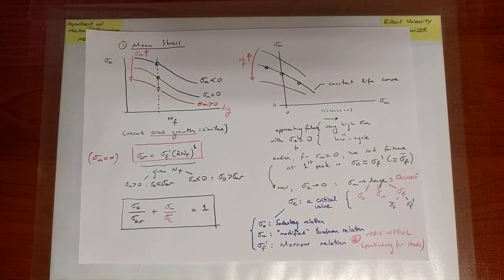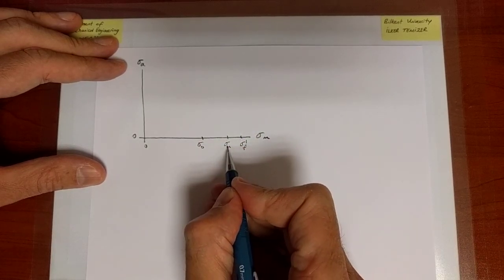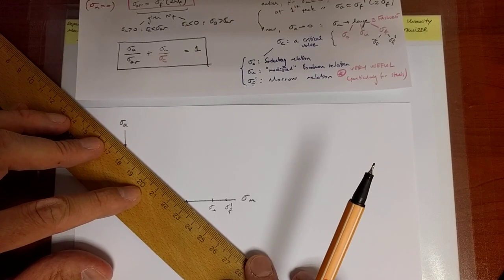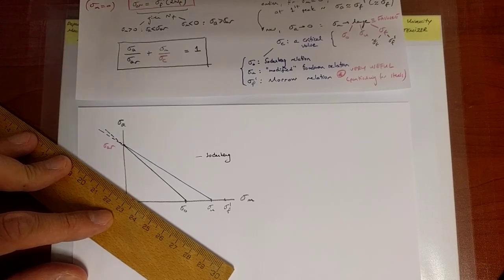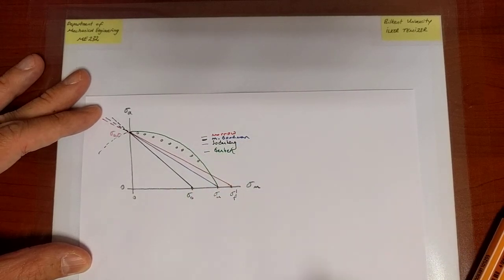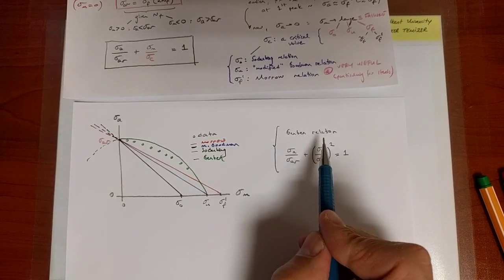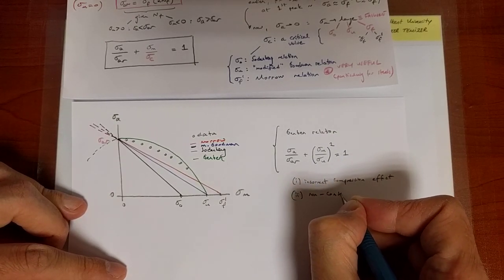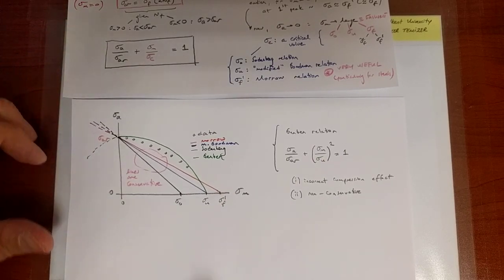Fatigue (Part 7)